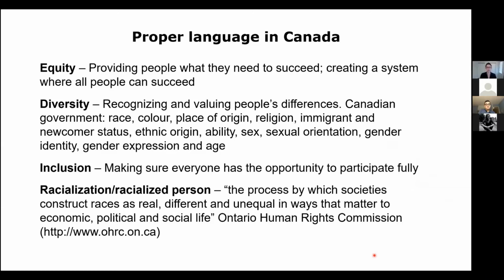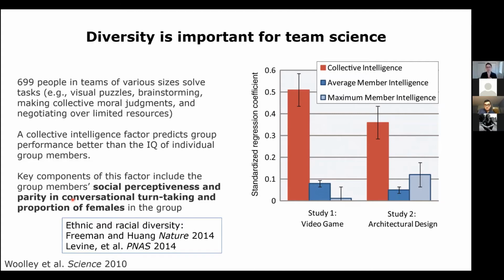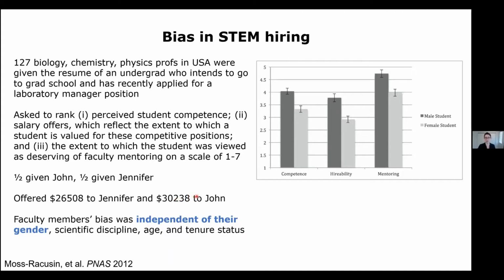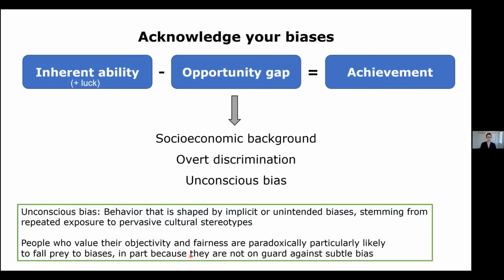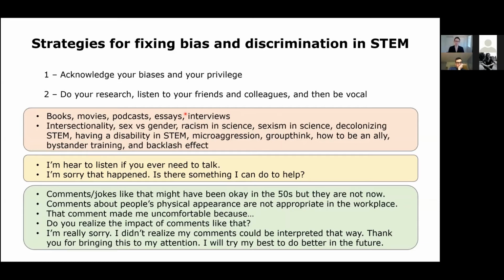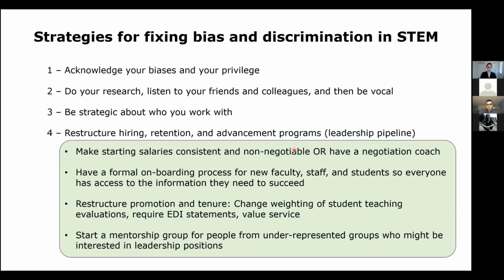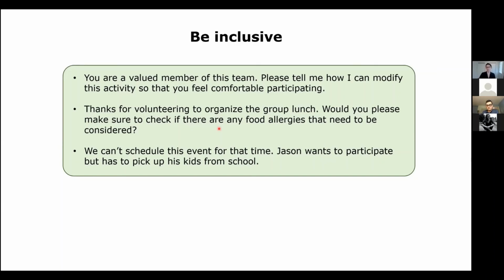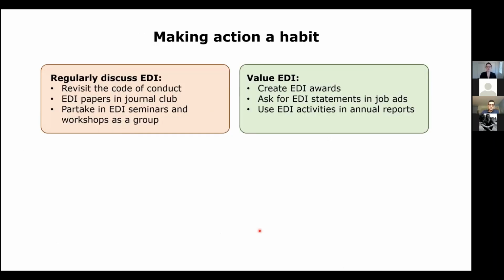Top 10 Strategies to Fix the Problem of Bias and Discrimination in STEM